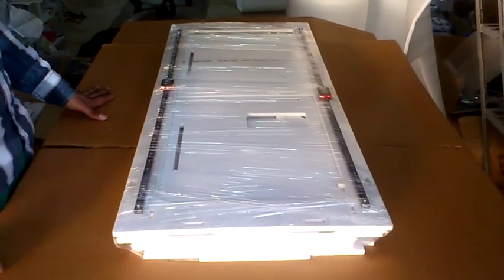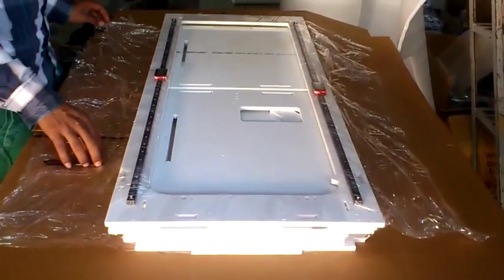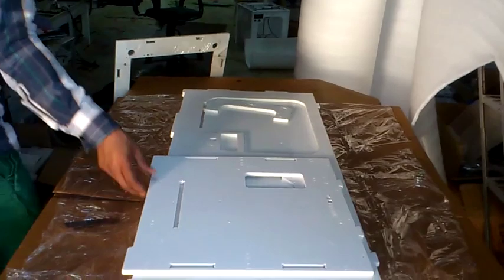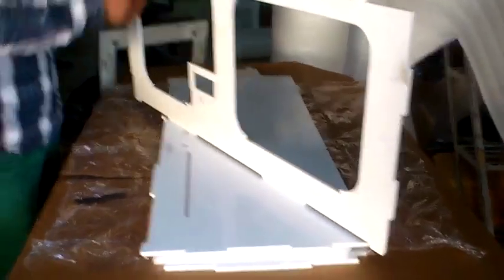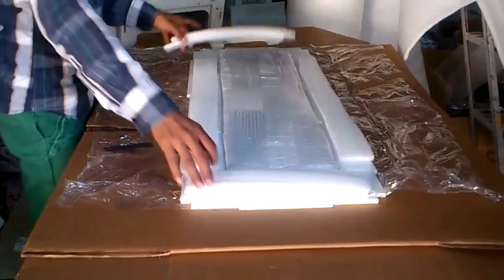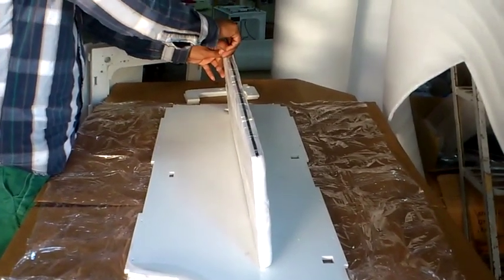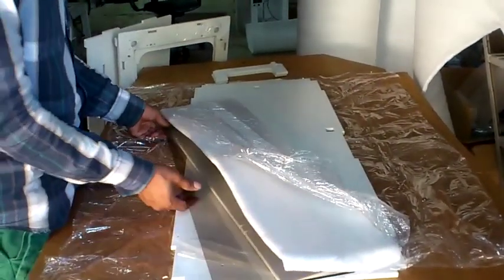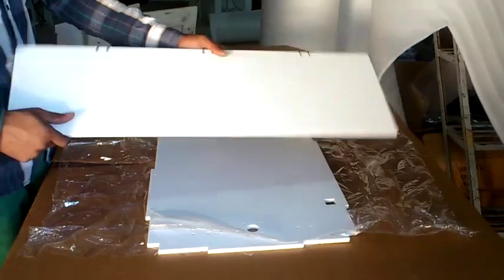MegaBot Assembling Part 1.0 UnPack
This video shows assembling of MegaBot.It consists of Top Plate,Side Plates,Front Plate,Back Plate. MegaBot is a type of 3D Printer produced by Makemendel.